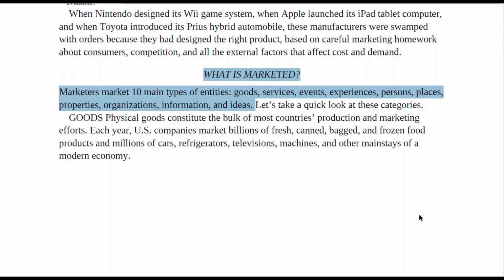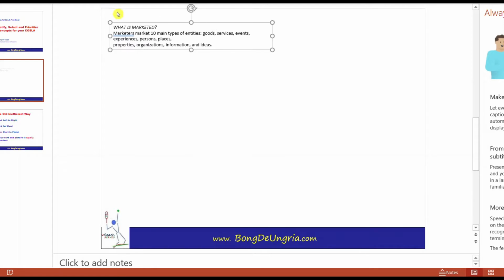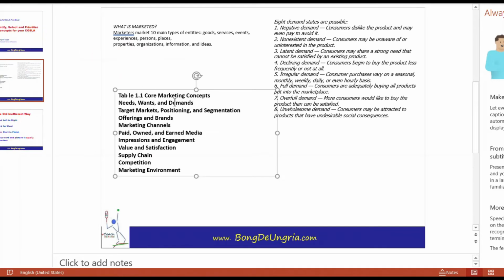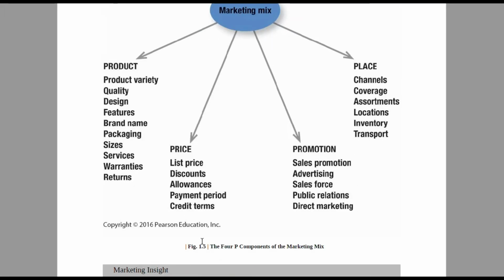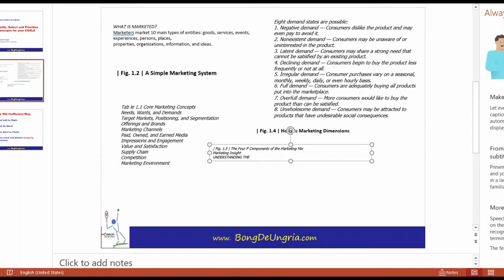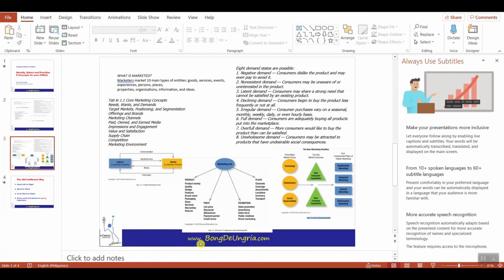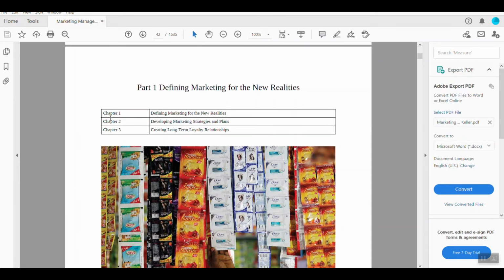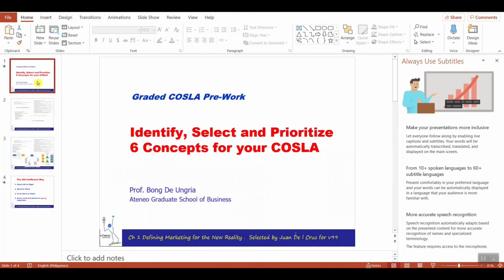COSLA Pre-Work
Demo on identifying selecting and prioritizing concepts for COSLA report